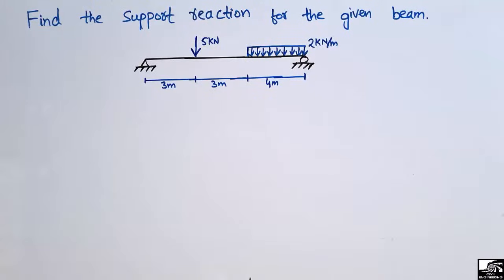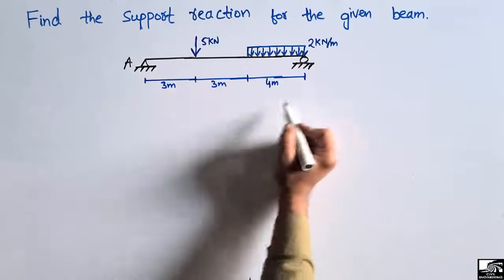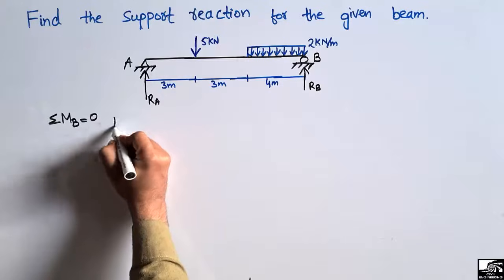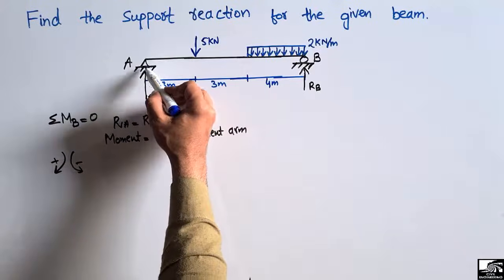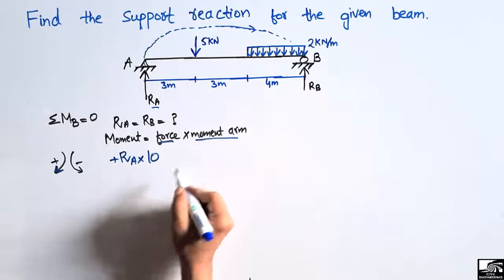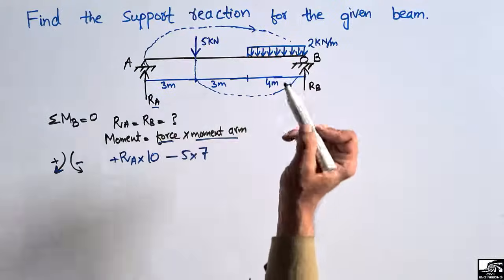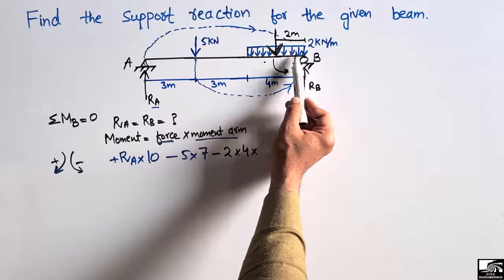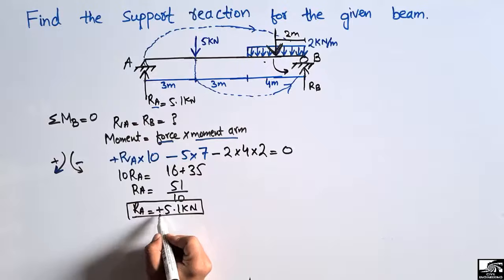How to find Support reaction for Beam || Only in 2 steps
This video shows how to find the support reaction for a simply supported beam with uniformly distributed load and single pointed load. We can use three equilibrium equations to find the support reaction for any beam. In this lecture we will also show that how to verify the support reaction that either we calculate our support reaction correctly or not.

Beam reactions
beam analysis
beam design
Beam reactions design
simply supported beam
Beam with uniformly distributed load